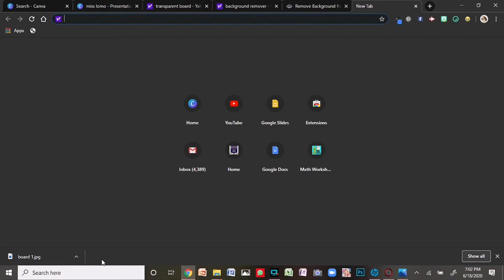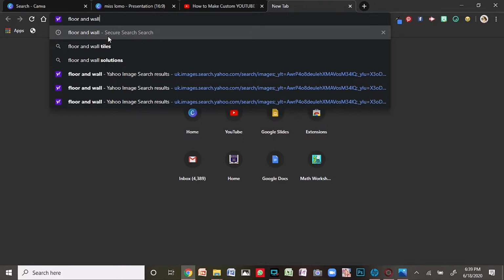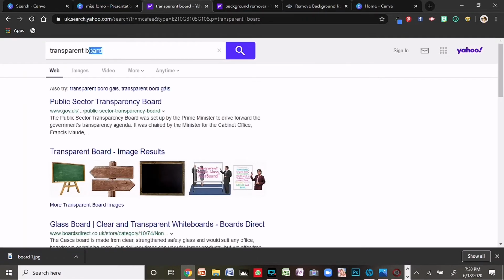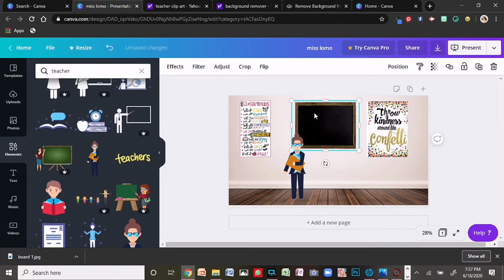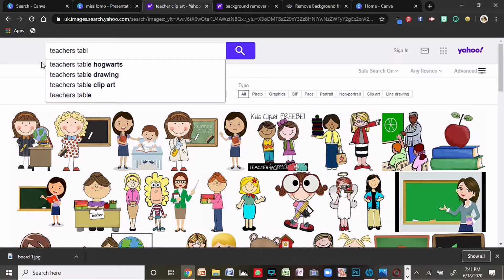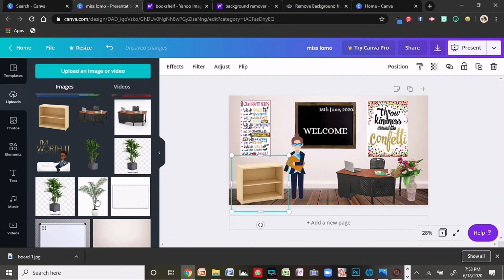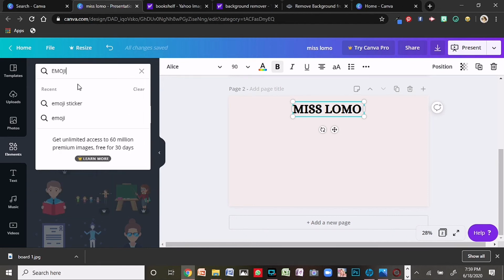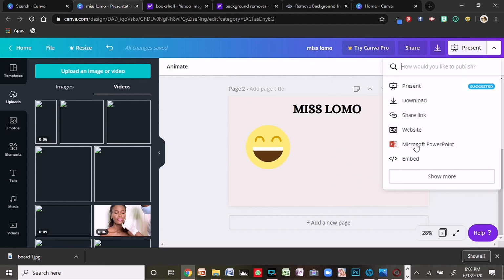HOW TO MAKE INTERACTIVE LESSON SLIDES WITH CANVA.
Learn how to create interactive teaching slides with Canva. This is a step by step tutorial on how I create my lesson slides. Have fun while doing this.

Musician: @iksonmusic